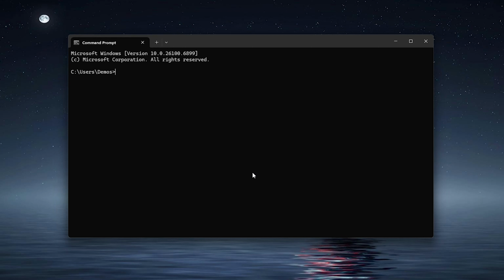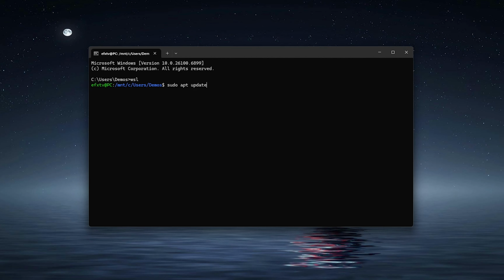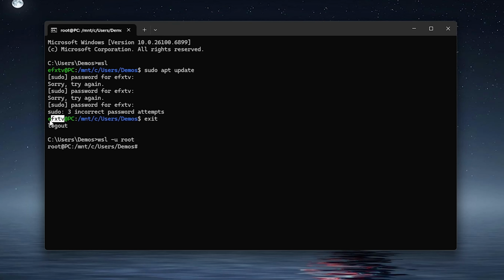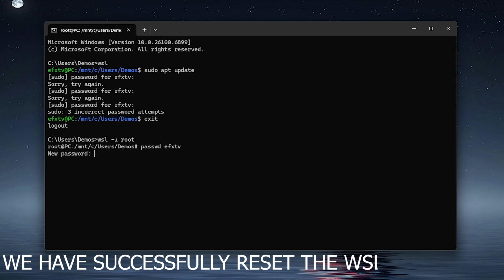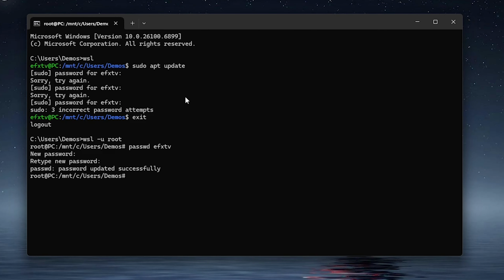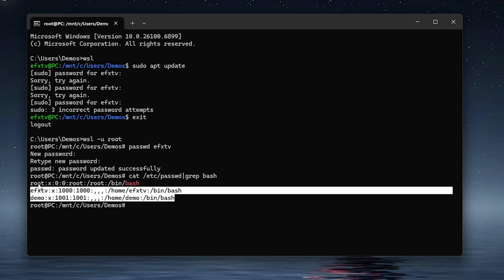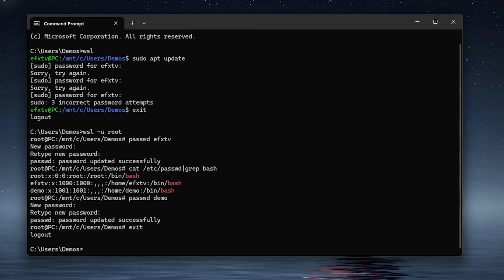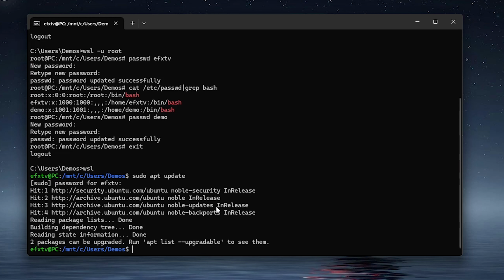Advance Way To Reset WSL Password on Windows 11 | Windows Subsystem for Linux Tutorial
Windows Subsystem for Linux (WSL) allows you to run Linux directly on Windows 11, giving you full access to powerful Linux command-line tools. In this video, you’ll learn how to reset your WSL password on Windows 11, even if you’ve forgotten it. This step-by-step guide will help you quickly regain access to your Linux distribution without reinstalling WSL.

When you install Linux using WSL on Windows, you are asked to create a username and password. This user is automatically logged on when you start Linux on WSL.

Now, the problem is that if you haven’t used it for some time, you may forget the account password of WSL. And this will become a problem if you have to use a command with sudo because here you’ll need to enter the password.

Don’t worry. You can easily reset the WSL Password. Just follow the video.

Step 1: Switch to root as default user
wsl -u root
or
ubuntu config --default-user root

Step 2: Reset the password for the account

passwd username

You have to change the username in the above command with the actual user name.

Step 3: Exit out of WSL and Set regular user as default again
exit
ubuntu config --default-user username

reset wsl password,
wsl password reset,
reset wsl password windows 11,
windows subsystem for linux password reset,
forgot wsl password
change wsl password windows 11,
how to reset wsl password,
how to change wsl password,
how to reset linux password in wsl,
wsl forgot password solution,
reset ubuntu password wsl,
wsl password recovery,
reset wsl password,
reset wsl ubuntu password,
reset wsl,
reset wsl2,
reset wsl sudo password,
reset wsl password cmd,
reset wsl distro,
reset wsl ubuntu,
reset wsl windows 11,